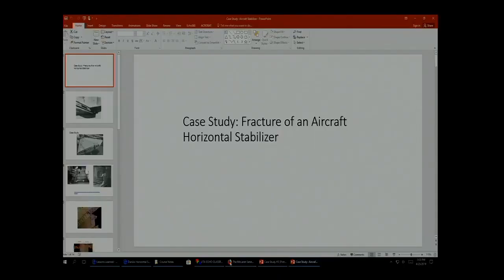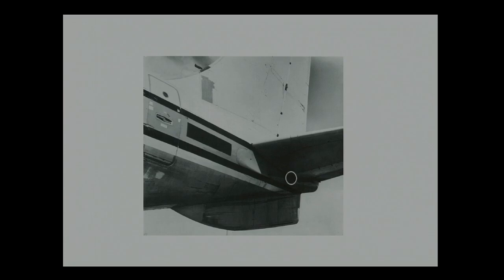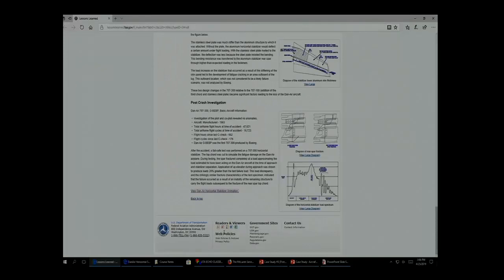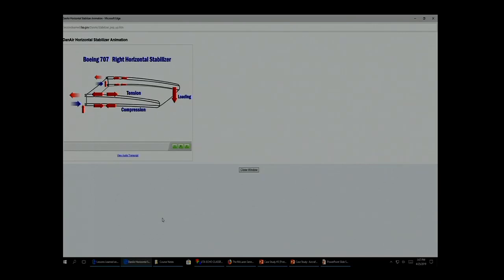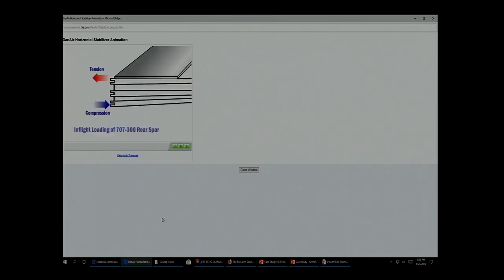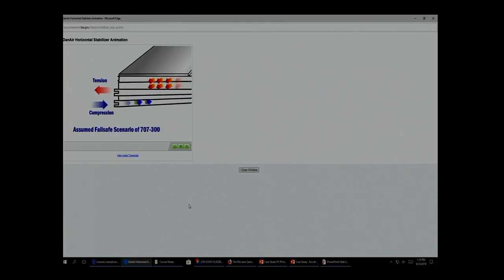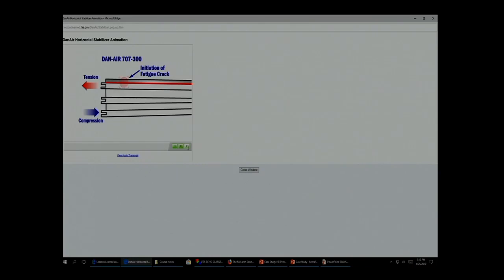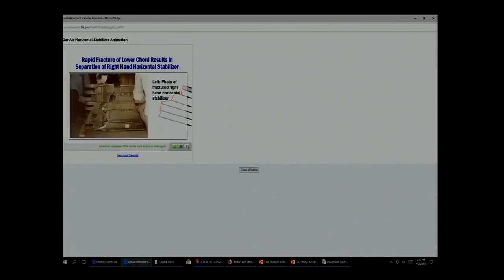Aircraft Stabilizer Part I